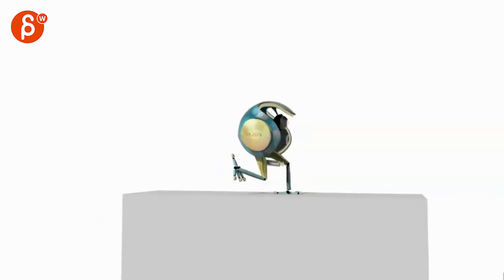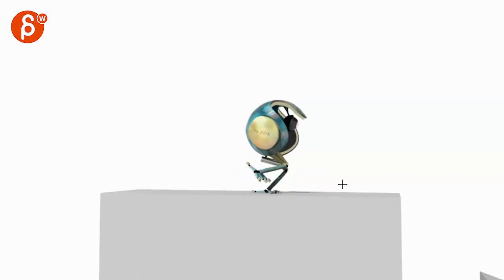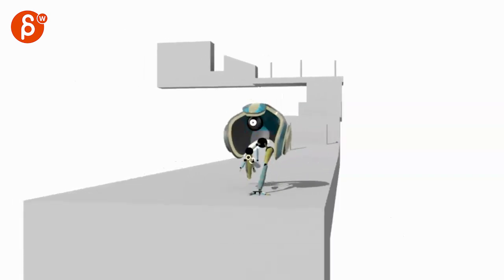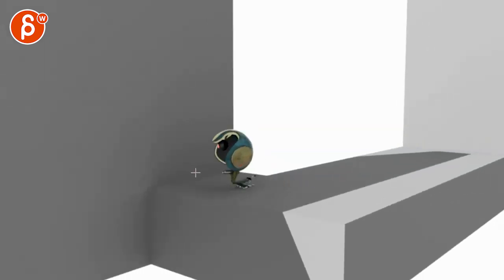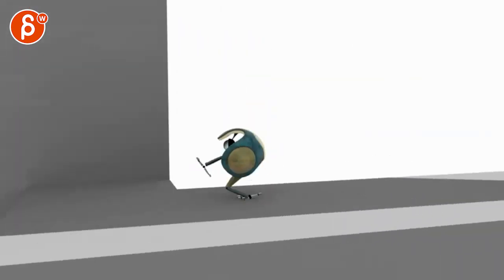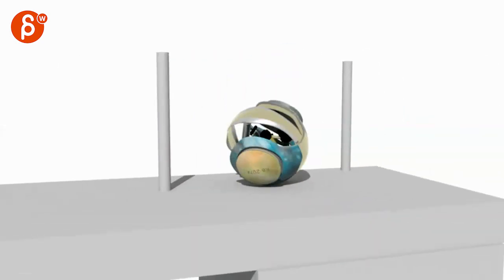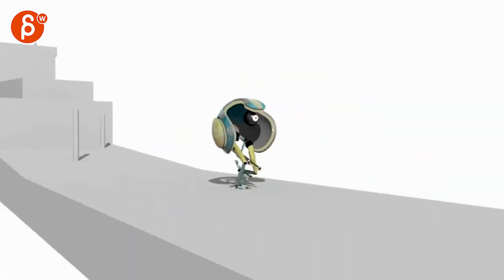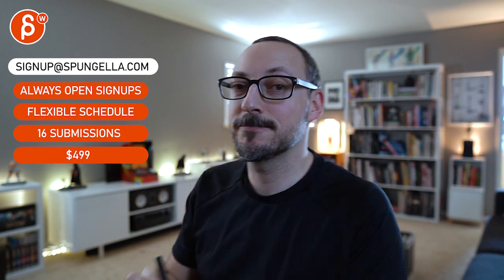Animation Workshop Feedback - Benjamin Benet #4 (2020)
You're watching a feedback session for the Spungella Animation Workshop. Topics that are covered: bouncing ball, animation principles, animation basics.